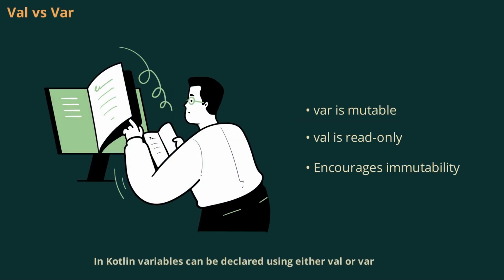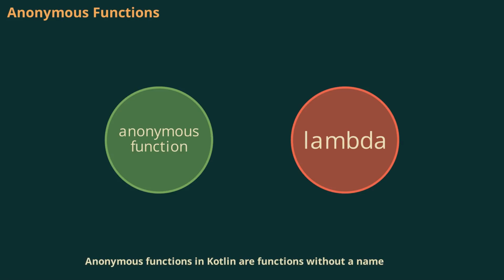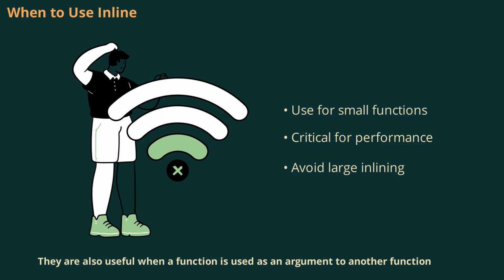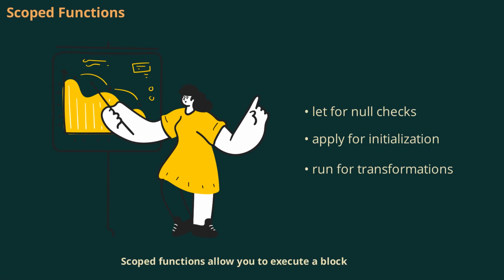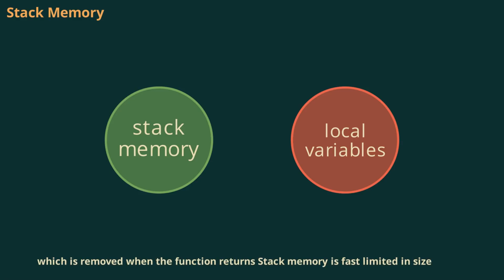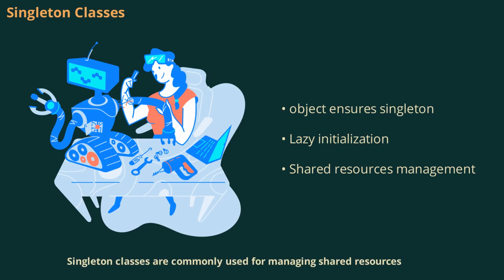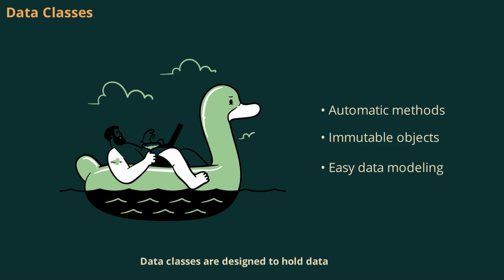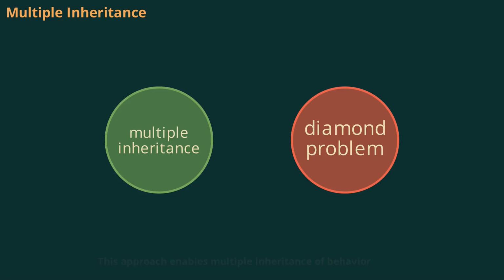Android Interview Series 2024 — Part 3 | Kotlin Basics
Kotlin is now a staple in Android interviews. Its concise syntax and safety features make it a favorite among developers and interviewers alike. In this section, we’ll outline the structure of the interview series, highlighting how Kotlin fits into the broader Android ecosystem. You’ll see how topics progress from Android basics to advanced Kotlin concepts, ensuring you’re well-prepared for any technical discussion. Understanding Kotlin basics is crucial, as it forms the foundation for more advanced topics like coroutines and Jetpack Compose.

01:04
Kotlin is a modern programming language that runs on the Java Virtual Machine (JVM). It’s fully compatible with Java, allowing developers to use Kotlin alongside existing Java code seamlessly. This compatibility is a major advantage, making migration and integration straightforward. Kotlin’s syntax is concise, expressive, and designed to reduce boilerplate code. Its safety features, such as null safety, help prevent common programming errors. As Android’s official language, Kotlin empowers developers to build robust, maintainable apps efficiently.

01:36
In Kotlin, variables can be declared using either val or var. The var keyword creates a mutable variable, meaning its value can be changed after assignment. On the other hand, val declares a read-only variable, similar to a final variable in Java. Once assigned, a val variable cannot be changed. Choosing between val and var is important for code clarity and safety. Using val wherever possible encourages immutability, reducing bugs and making your code easier to reason about.

02:02
The const keyword in Kotlin is used to declare compile-time constants. A variable declared with const val must be assigned a value at the time of declaration and cannot be changed afterward. It’s more restrictive than val and can only be used with primitive types and strings. Const is ideal for values that should never change, such as configuration constants or static values. Using const ensures that these values are embedded directly into the compiled code, improving performance and reliability.